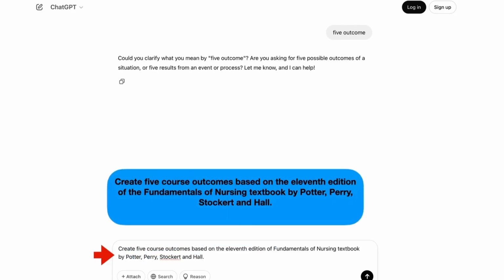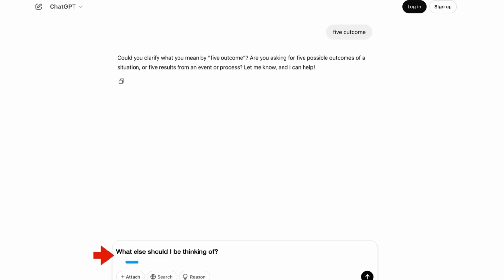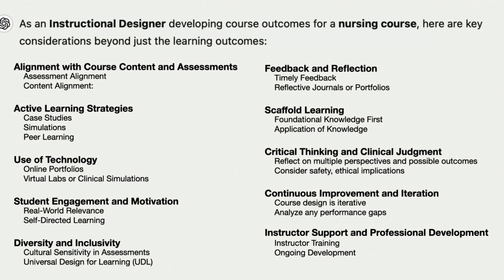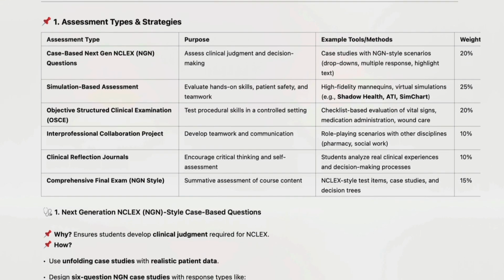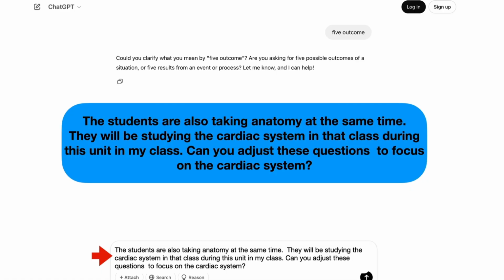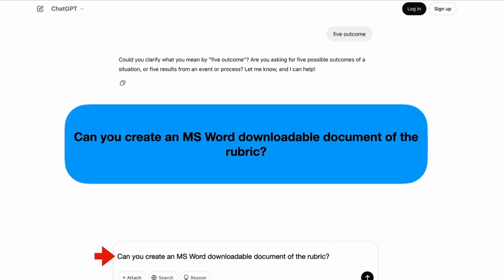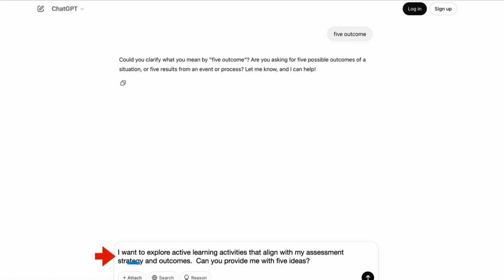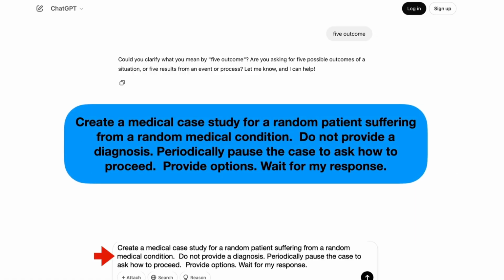Leveraging Al in Collegiate Course Development